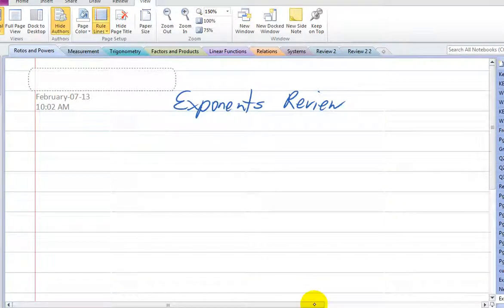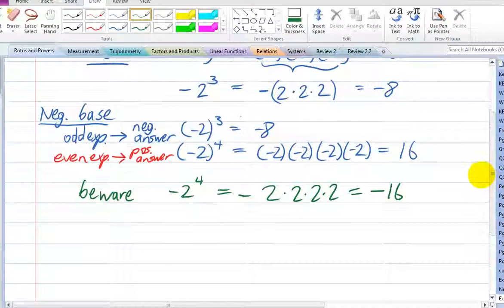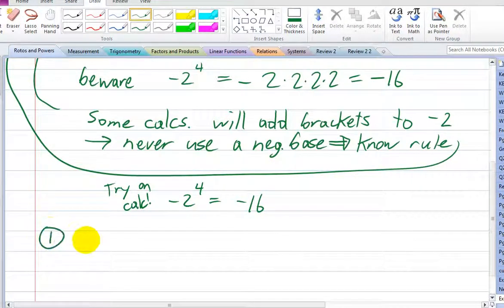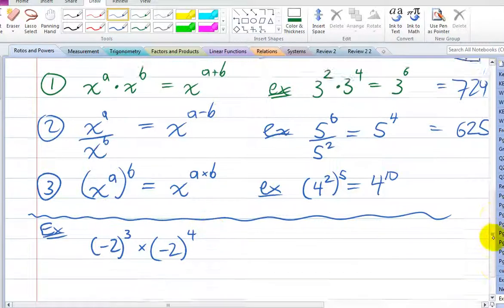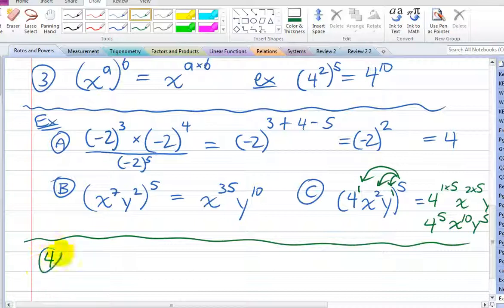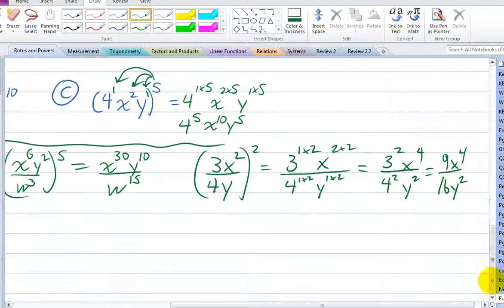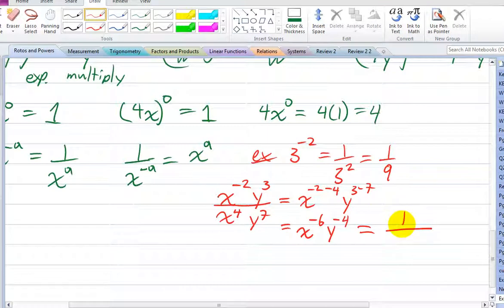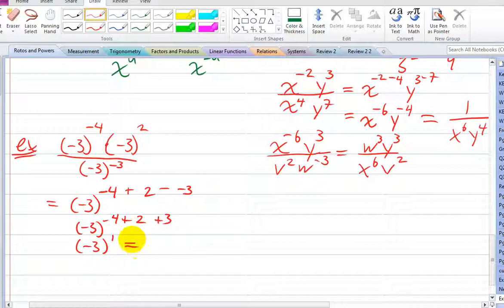L4 Exponents review